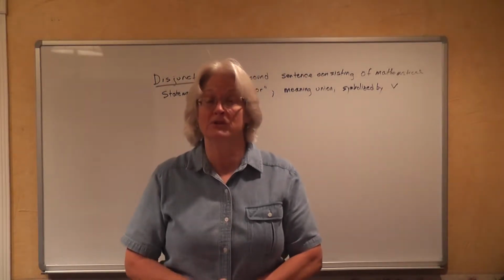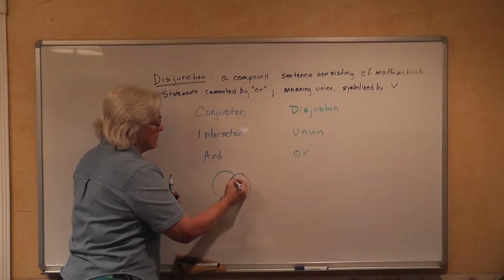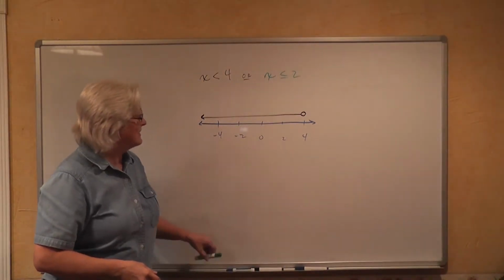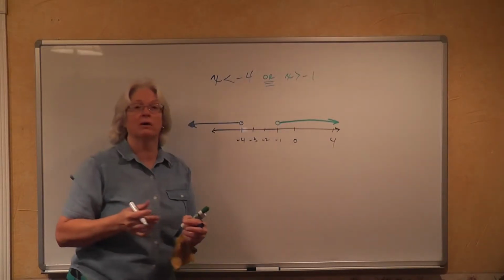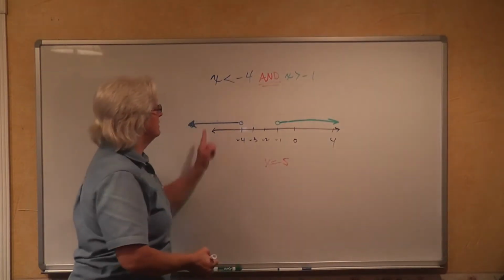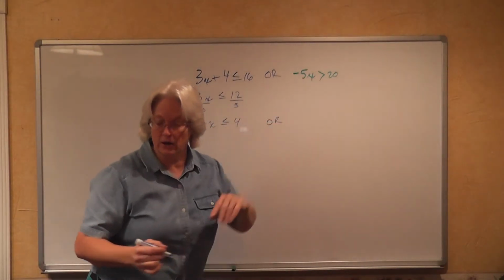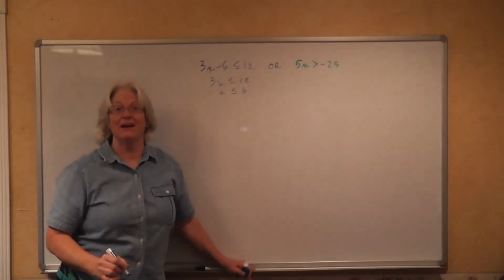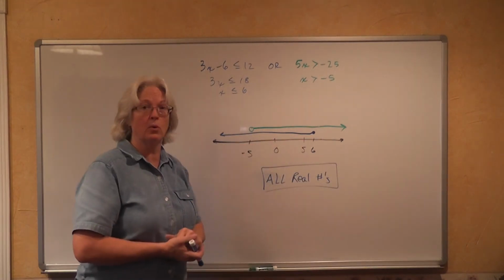BJU Algebra 1 2nd Ed Section 5.6 Disjunctions